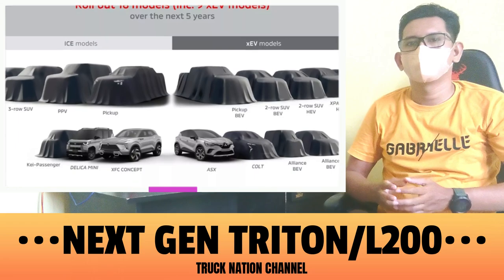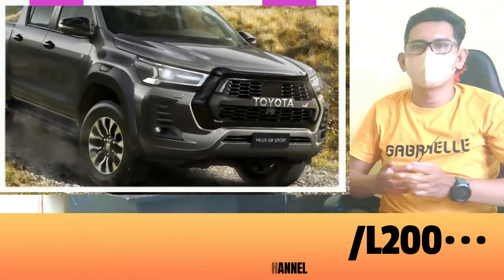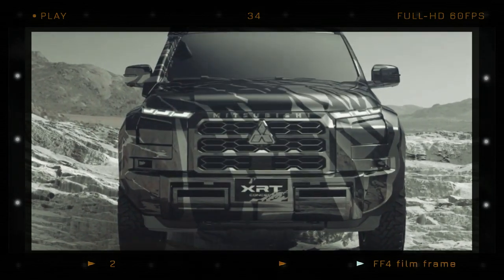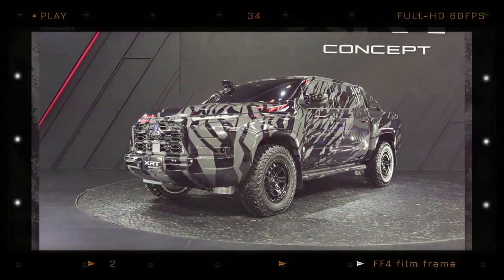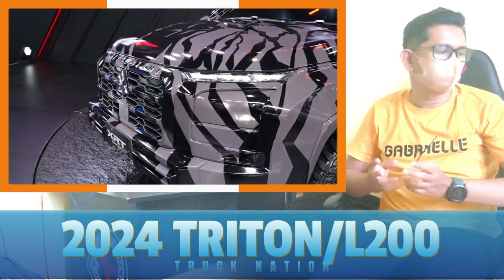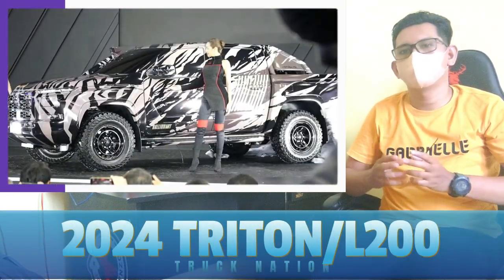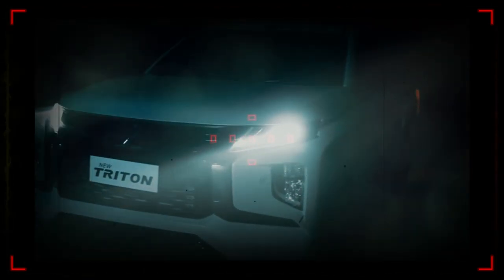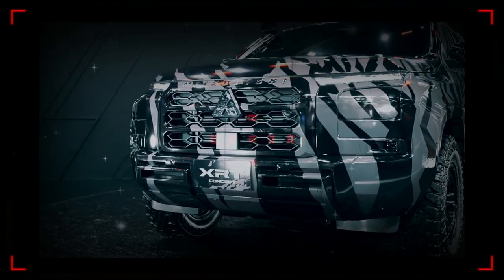2024 Mitsubishi Triton [L200] New Generation Model: what you need to know!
2024 Mitsubishi Triton [L200]  - In this exciting new video, we take a close look at Mitsubishi's upcoming Triton/L200 pickup. With 16 new models set to launch in the next five years, the Triton/L200 is a standout, promising to rival the likes of the Ford Ranger and Toyota Hilux. Featuring a special wrap inspired by "lava rocks packed with condensed energy," this rugged pickup boasts a heavily sculpted profile with toned-up fenders, split headlights, and a boxy grille. Join us as we explore this exciting new model and its anticipated release date in fiscal 2023.

2024 mitsubishi triton model mitsubishi, 2024 mitsubishi triton l200, 2024 mitsubishi triton engine, 2024 mitsubishi triton release date, 2024 mitsubishi triton specs, 2024 mitsubishi triton interior, 2024 mitsubishi triton, 2024 mitsubishi l200

Pickup trucks, Truck reviews, Truck news and updates, Truck history and evolution, Truck safety and tips.